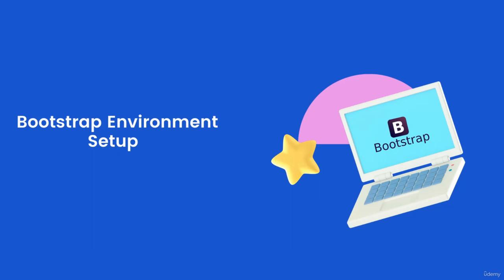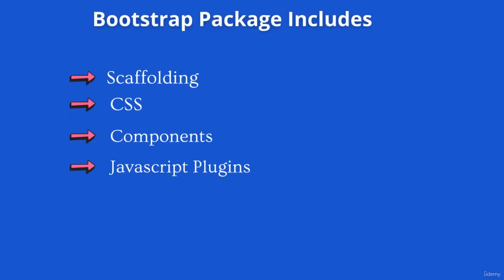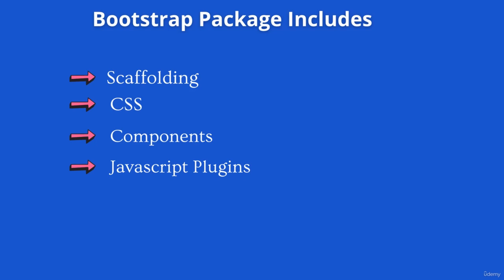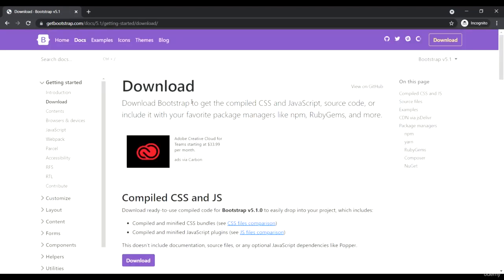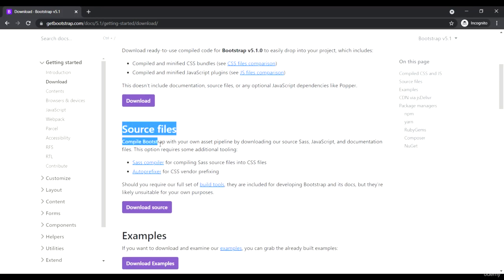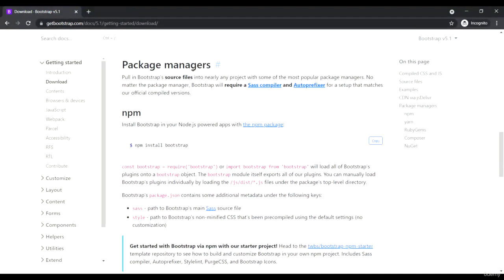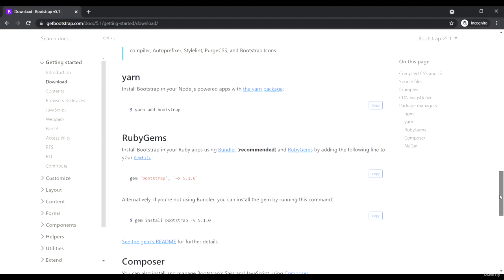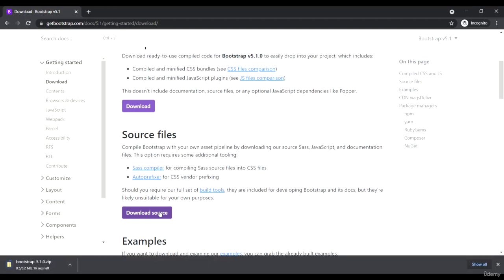Environmental Setup in Bootstrap - Episode 01 - Complete Course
Welcome to "Environmental Setup in Bootstrap - Episode 01 - Complete Course." In this comprehensive tutorial series, we will dive deep into Bootstrap, the powerful and popular front-end framework, to help you master the art of creating responsive, visually appealing, and user-friendly websites. Whether you're a beginner or looking to enhance your web development skills, this course has got you covered.

Topics Covered in this Episode:

* Introduction to Bootstrap and its importance in web development.
* Setting up the necessary environment for Bootstrap.
* Installation of Bootstrap via CDN or local files.
* Configuring your development environment for efficient Bootstrap coding.